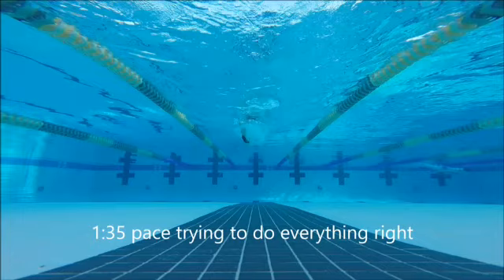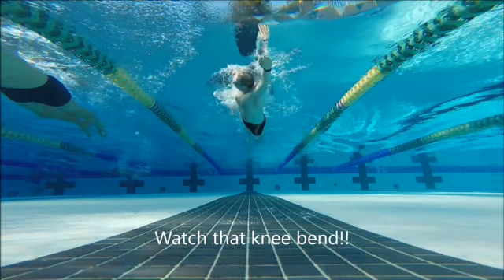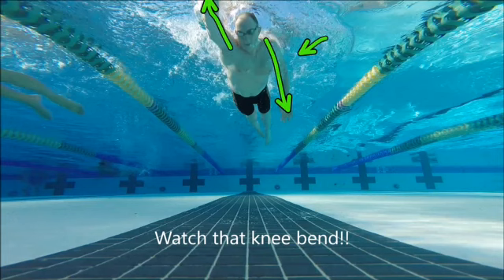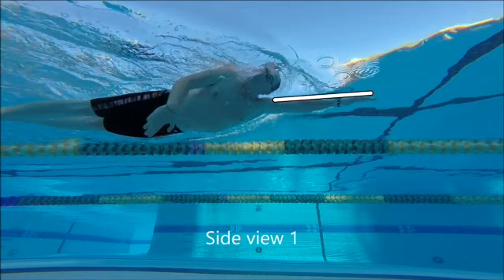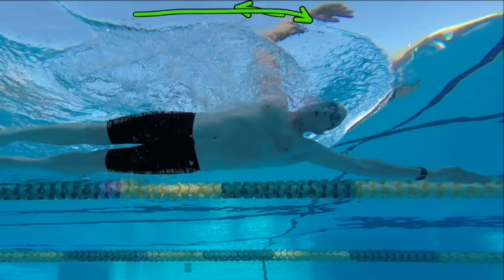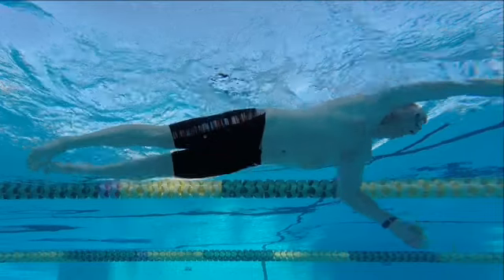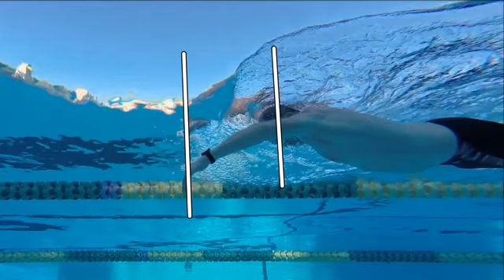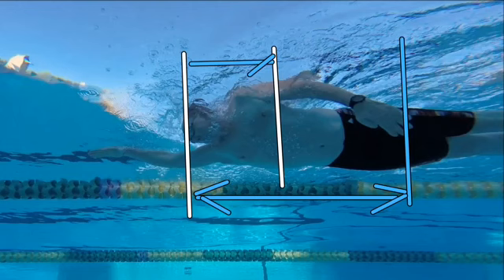Coach Stuart McDougal - Total Immersion Swimming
Coach Stuart reviewed this video that I posted of me during one of my Total Immersion practice sessions.
He then dissected it giving me real-time observation and correction advice.

It's really important to have yourself on video. Even after this great advice, I thought I was doing everything suggested (at least that's what it felt like) but when I was able to swim in front of Stuart he indicated that there was still lots of room for improvement and he had me do some exercises to imprint what needs to be done. In particular with my left arm recovery that does not spear as forcefully as my right arm.

See here for a recent follow up session